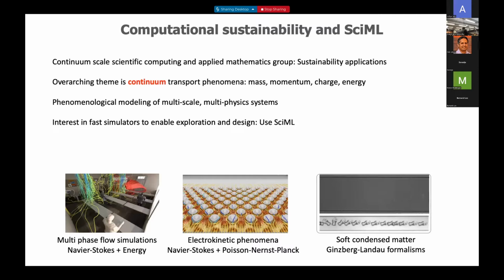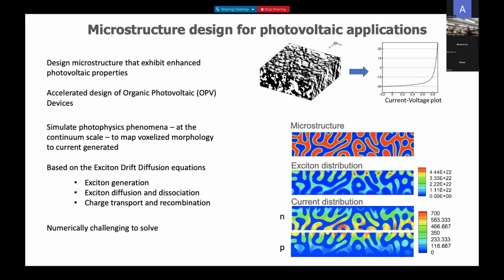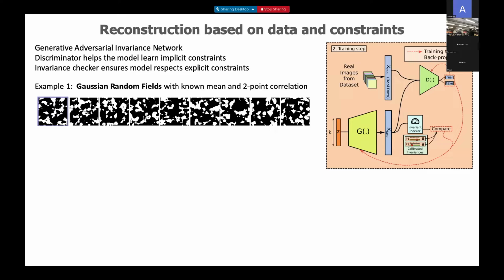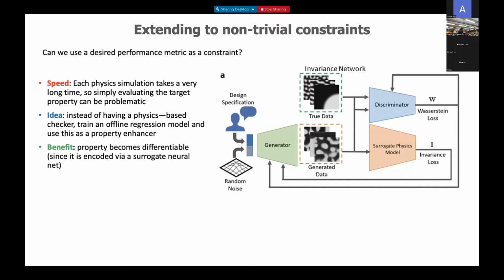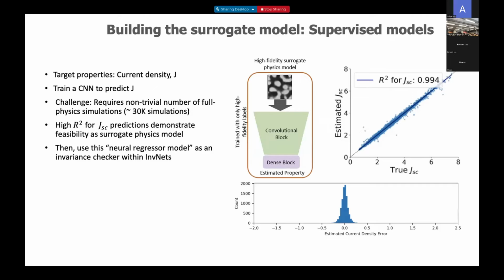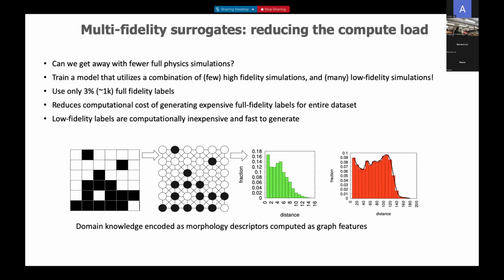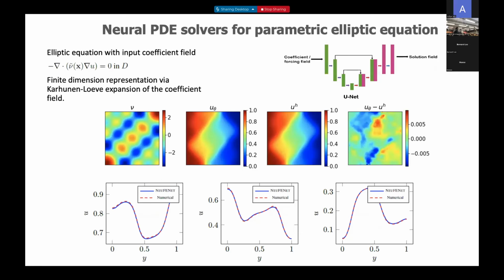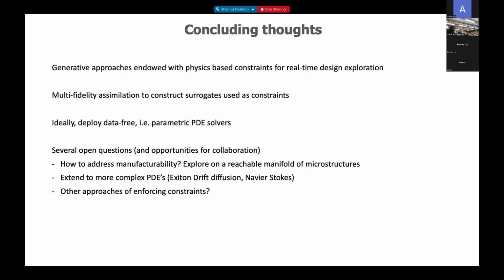TrAC SciML Workshop 2022 | Invited Talk 5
Invited Talk - Baskar Ganapathysubramanian

Title: Microstructure design using scientific machine learning